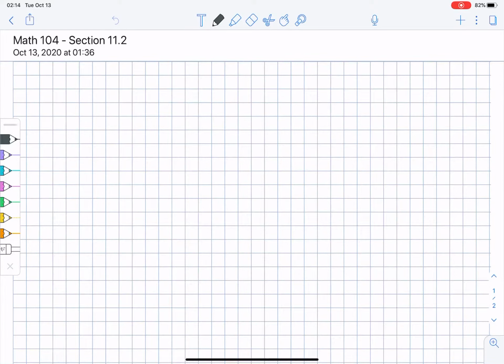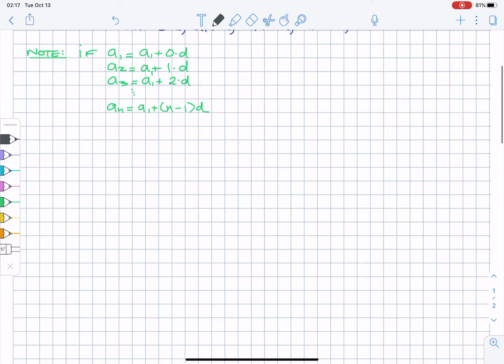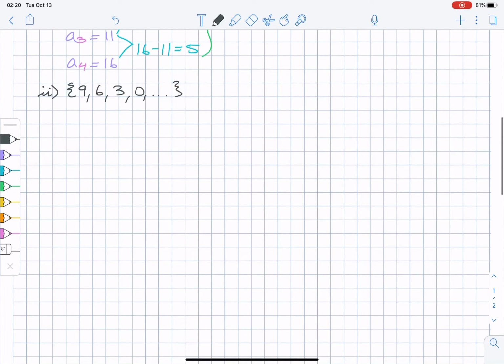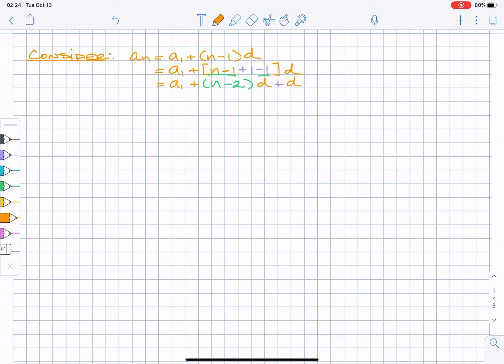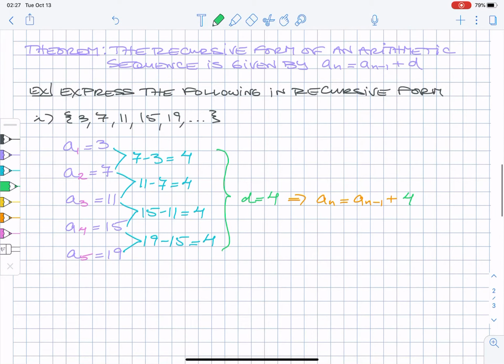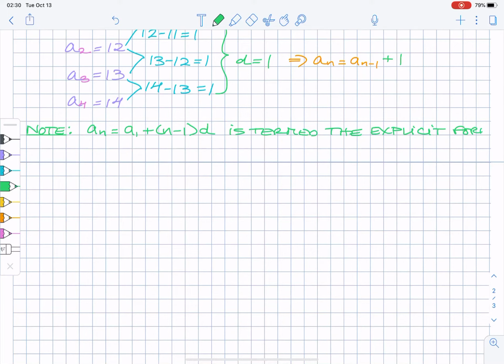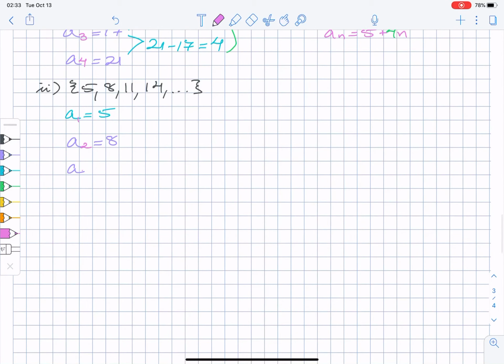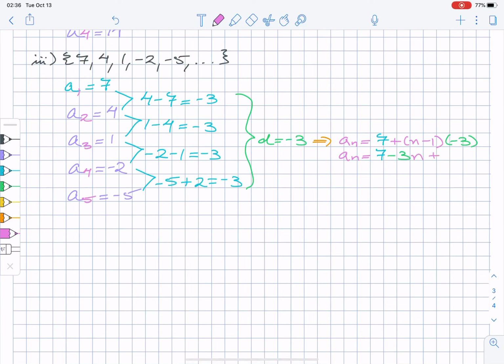Math 104 - Section 11.2